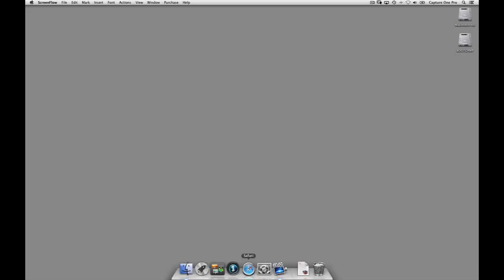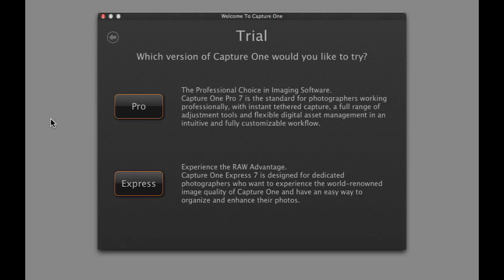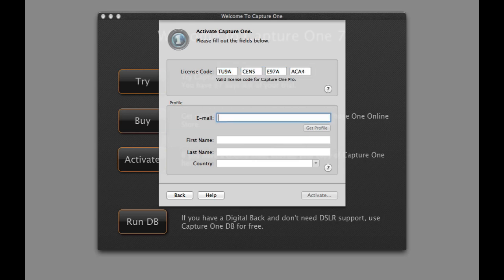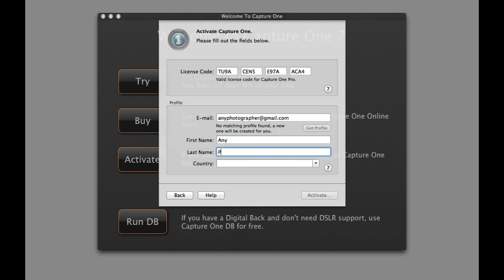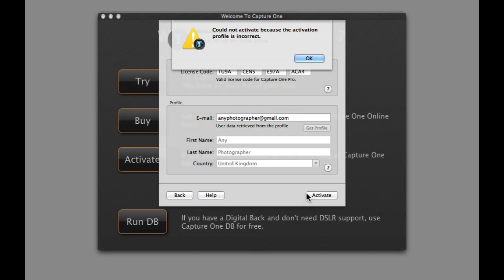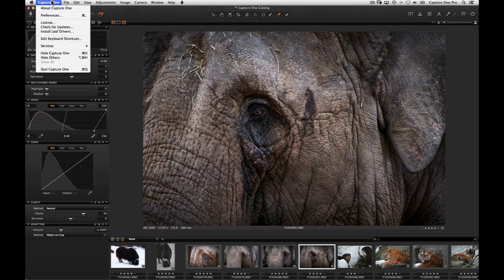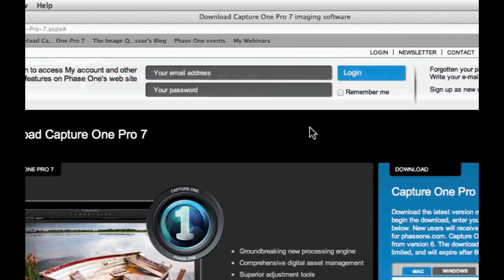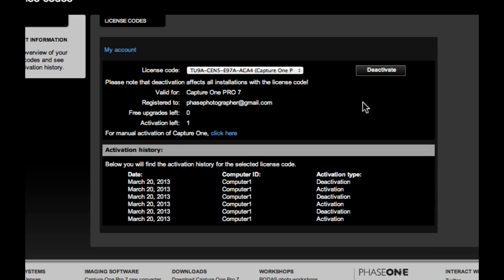How to Activate Your License in Capture One Pro 7 | Phase One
Once activated, learn how to manage your license in your online profile.